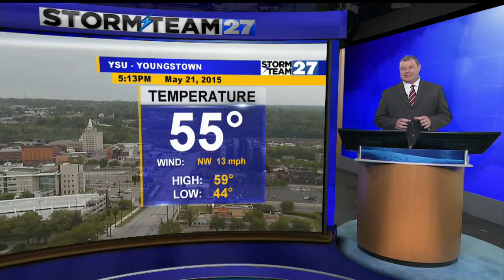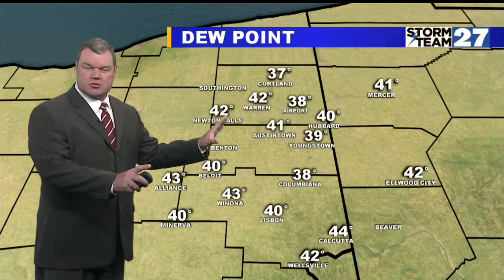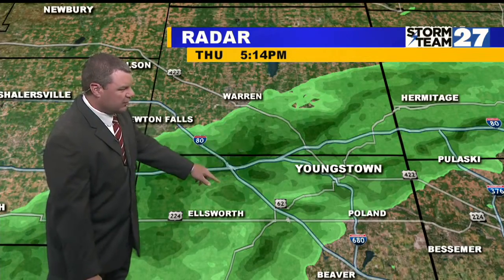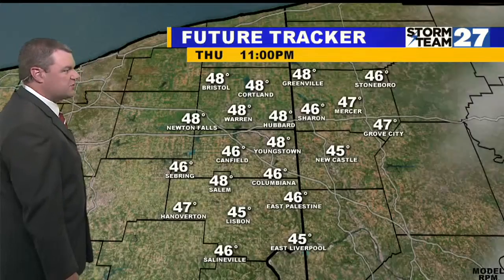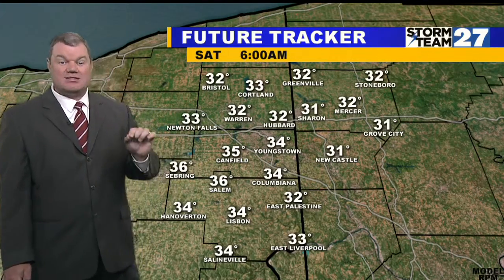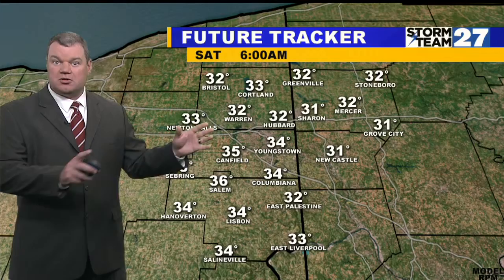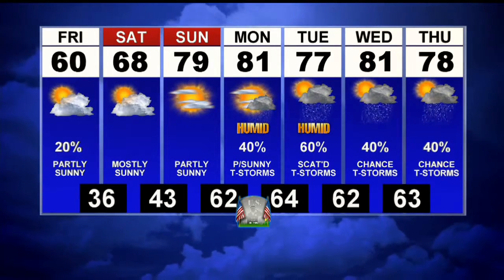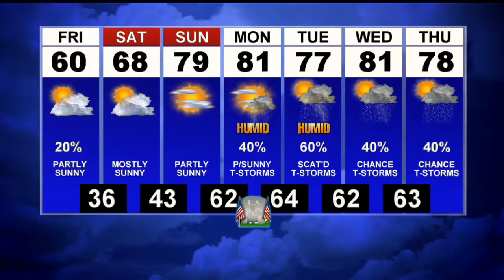Storm Team 27 Weather 5 PM 5-21